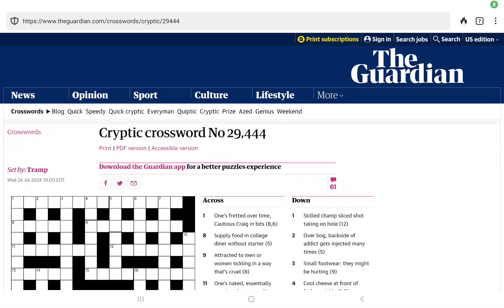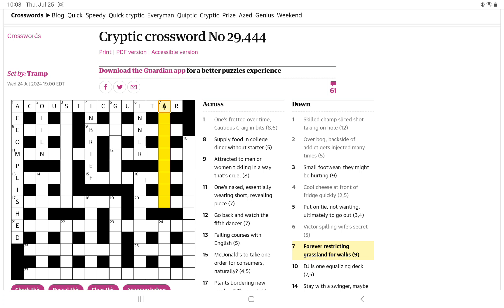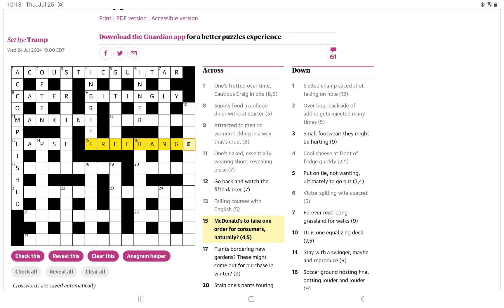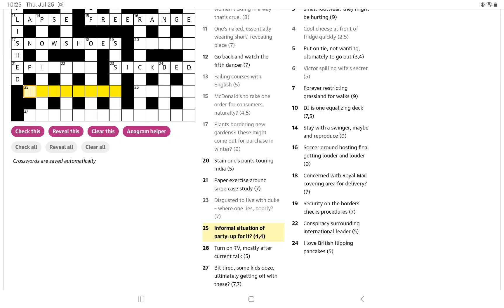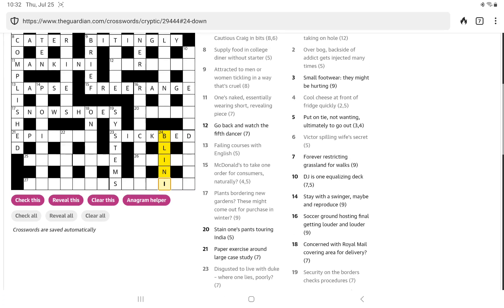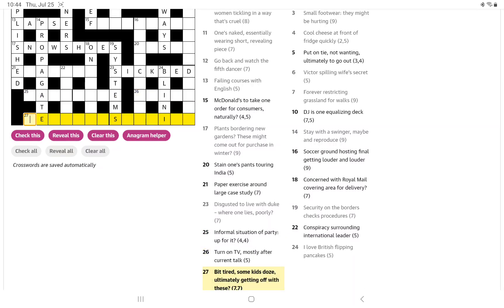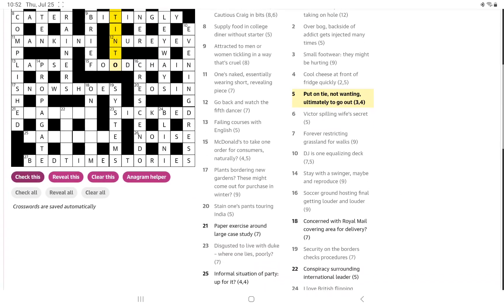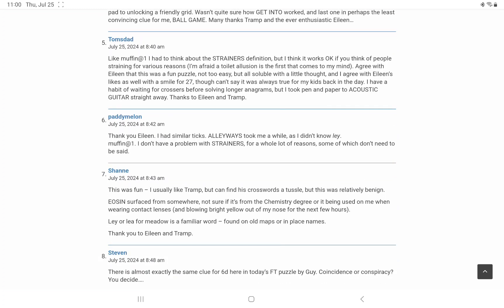Guardian Cryptic Crossword (Thursday, 25 July 2024)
In which I attempt to solve the Guardian's Cryptic Crossword No. 29,444 (and it's more of a slog than a "tramp").